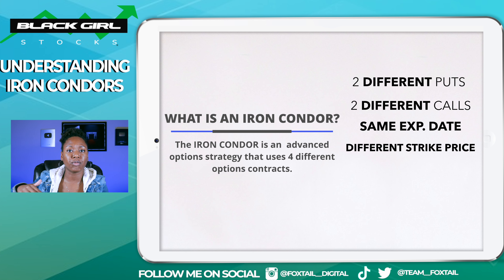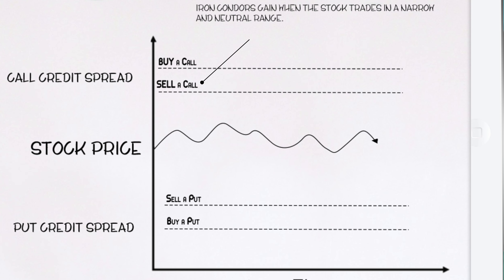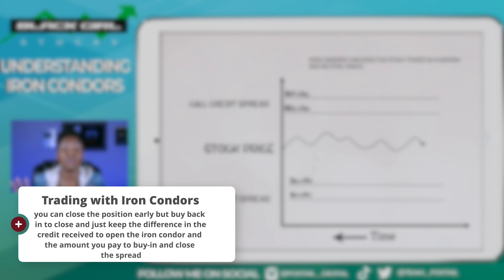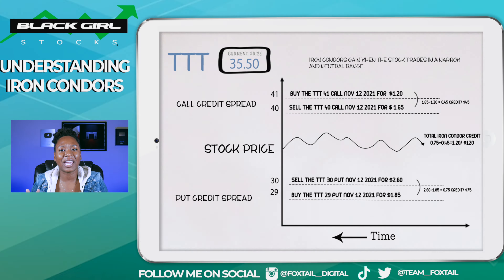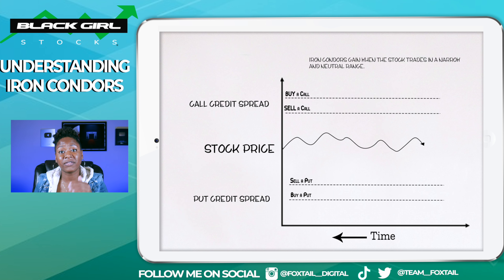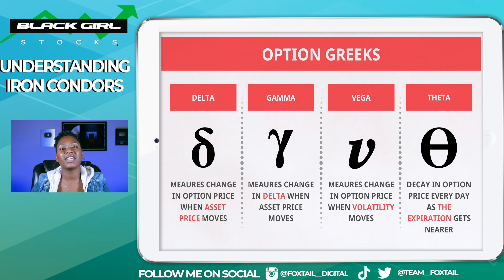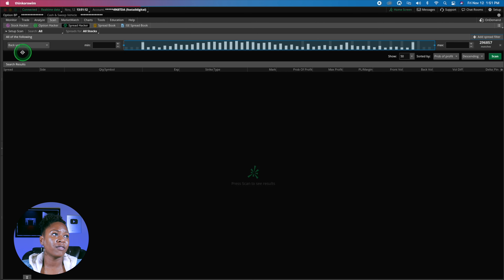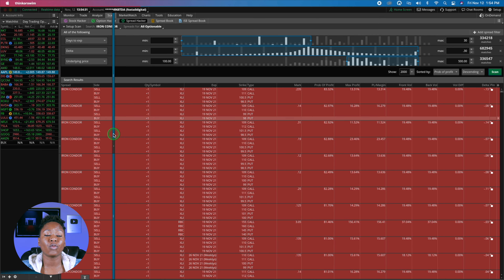Option Trading: Learn How to Make Easy Monthly Income with Iron Condors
In this video, we will discuss the basics of Iron Condors. The iron condor strategy is one of the most popular options trading strategies, especially with investors who like earnings passive returns with option premiums.

(0:00): Intro
(1:31): What are Iron Condors?
(3:16): How To Set Up Iron Condors
(4:14): Iron Condor Example
(4:52): Closing Iron Condors
(5:46): What Stocks To Trade Iron Condors?
(7:36): Iron Condor Scanner (How To Find Iron Condor Plays)

►  Download Tiblio Now & Try Out Winning Options Trading Strategies Updated Every Hour. When you sign up using the link below, you will see the "FoxTail Discount" at checkout.

 iron condor, iron condor option strategy iron condor, black girl stocks iron condor trade examples iron condor options strategy